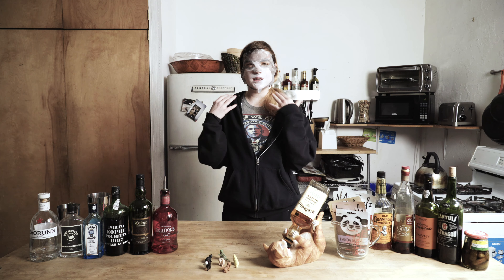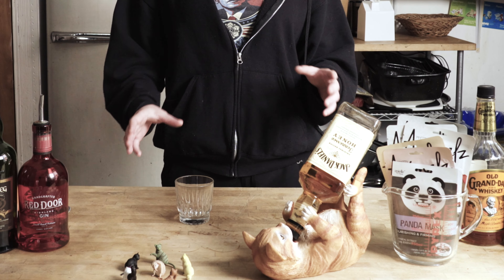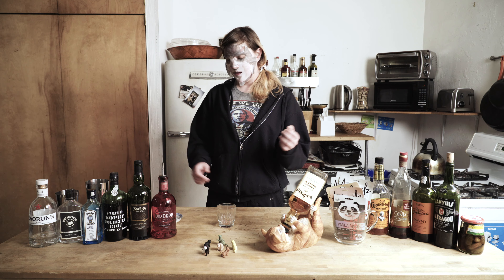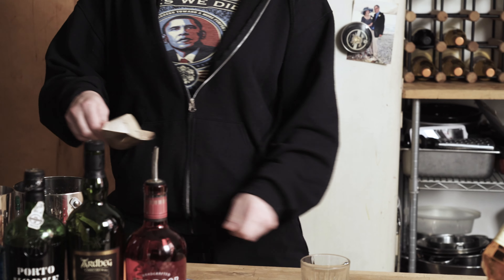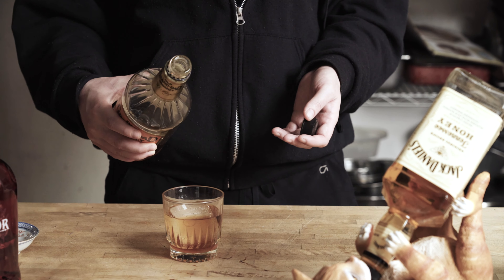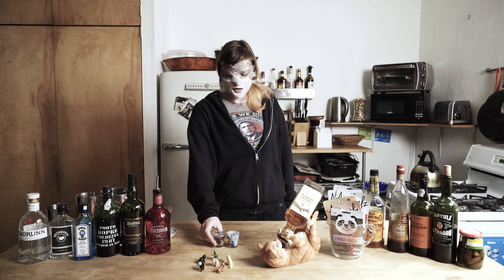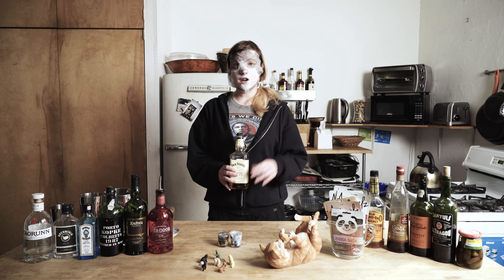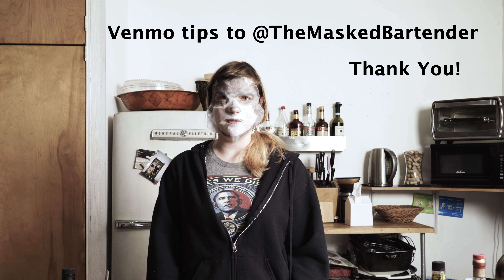The Masked Bartender stirs up an Old Fashioned the old way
The Masked Bartender muddles and stirs up an Old Fashioned the way the old timers you to like them and we take a shot of Tennessee Bourbon to honor the songwriting legend, John Prine.